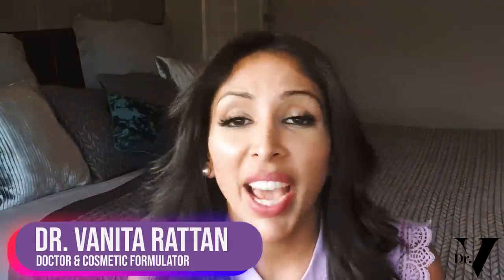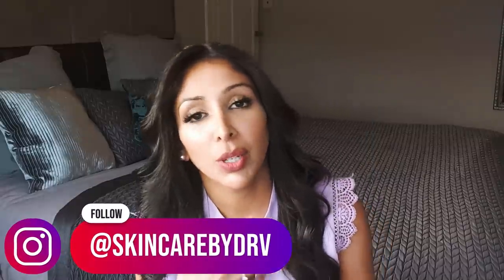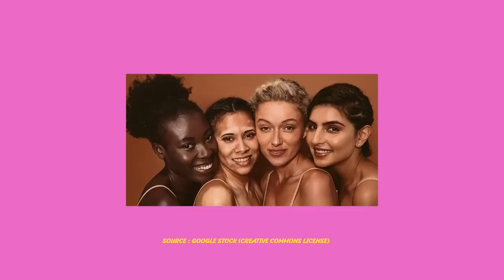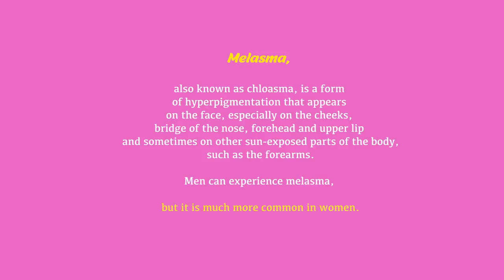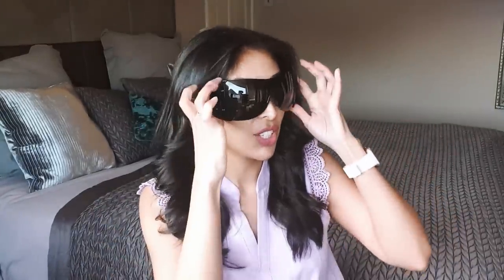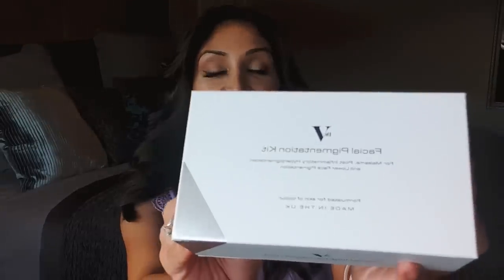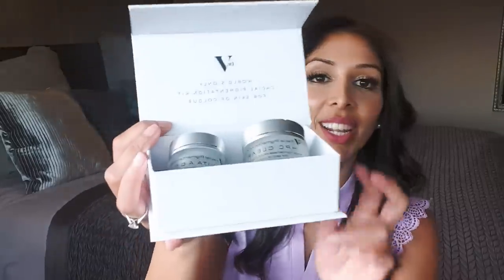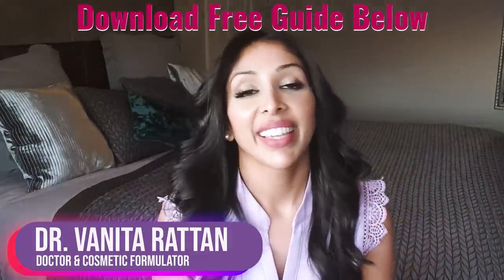Doctor V - My Melasma Skin Care Routine | Skin Of Colour | Brown Or Black Skin